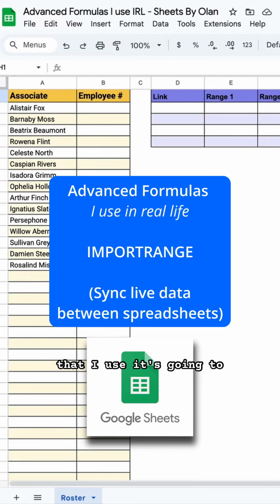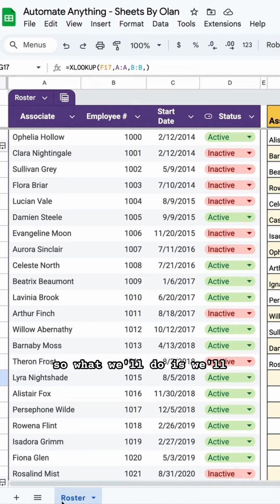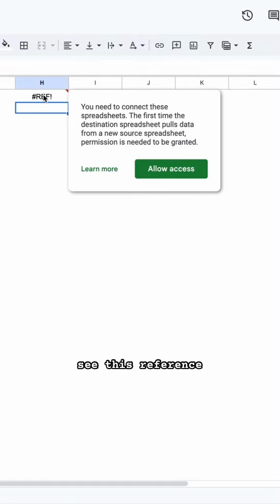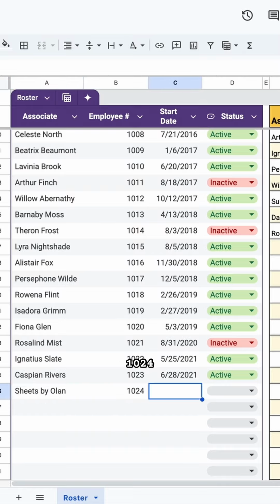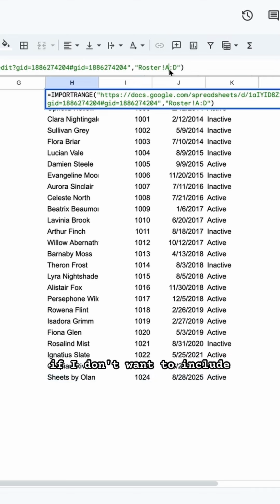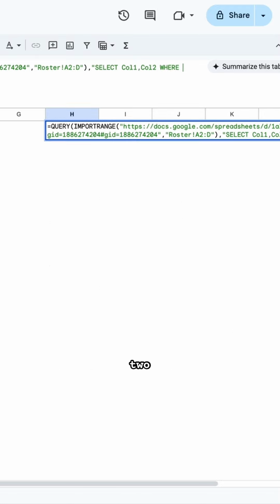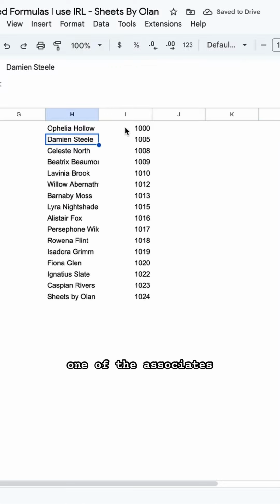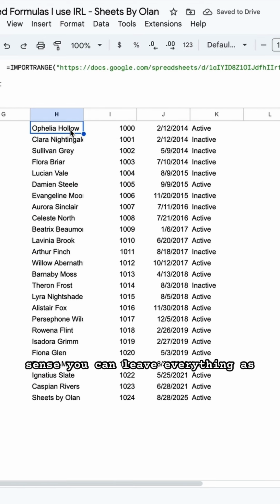Advanced formulas I used in real life in Google Sheets: IMPORTRANGE! Sync data between spreadsheets!